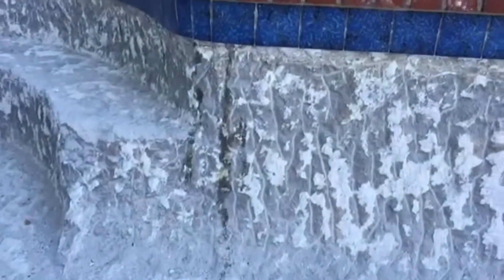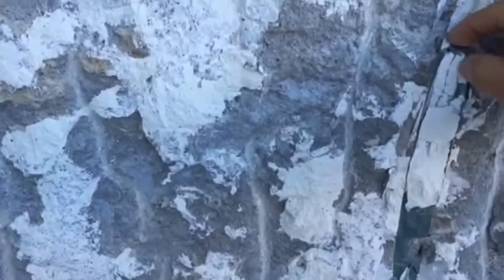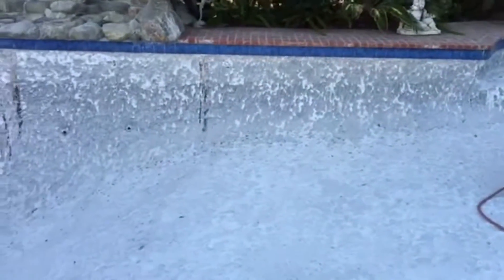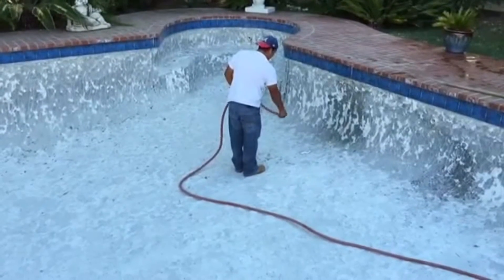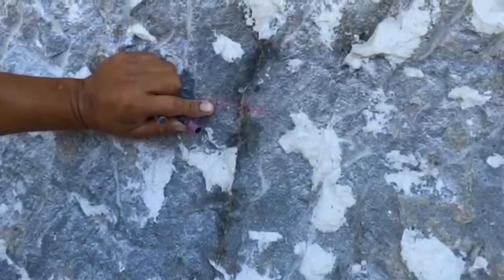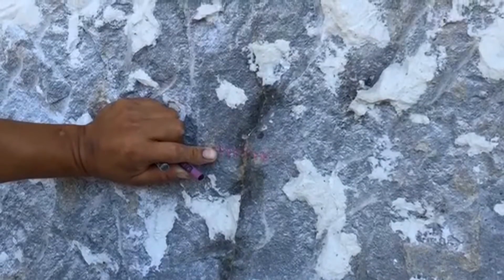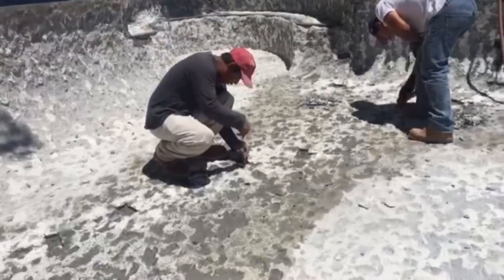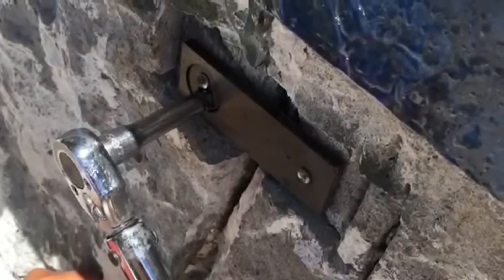Swimming Pool Crack Repair - Fixing Epoxy Failure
Epoxy is not a permanent fix for structural cracking. Applying epoxy into cracks is going to cause leaks and the method will fail, and soon. There is no permanent adhesion between concrete and epoxy. Water will find its way in between the epoxy when it dries and if the pool and the area around it shifts in the slightest bit, that epoxy will simply crumble.

You need to install Torque Lock Structural Staples if you want to repair the crack permanenetly.

On this pool repair, we show you where and how the epoxy both failed to penetrate the crack, and where it failed. Then we use a method where we mist and map the area to find the full length of the offending cracks, mark them and prepare the area for proper repair with Torque Lock Structural Staples.

We cut the area and install the staples, cover the repaired area with hydraulic cement and in this case, where the pool was chipped out, it will be refinished to provide a lifetime of leak free enjoyment.

Contractors and handy homeowners can install Torque Lock Structural Staples and order the direct from the manufacturer. or call for answers to questions by phone or to place an order by phone.